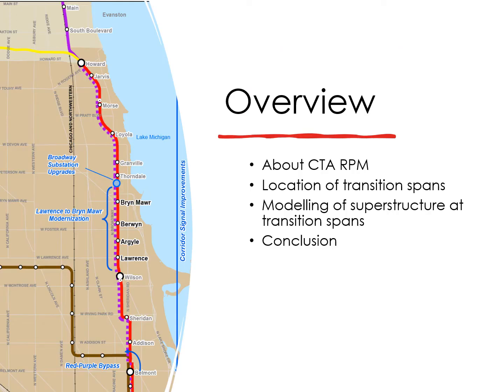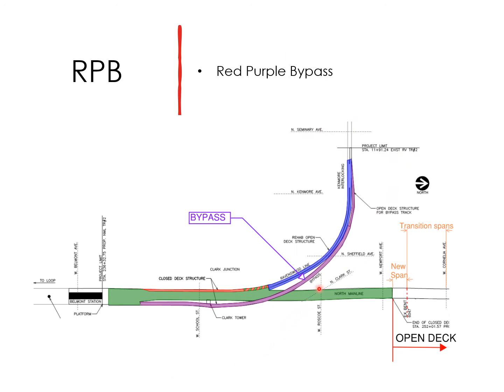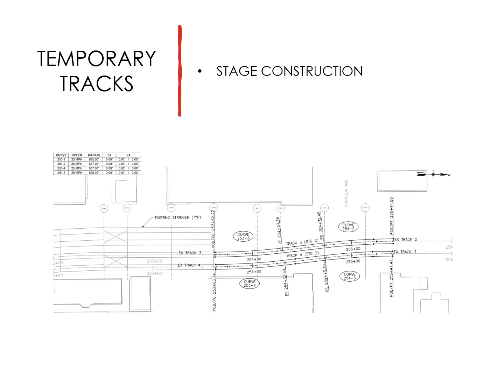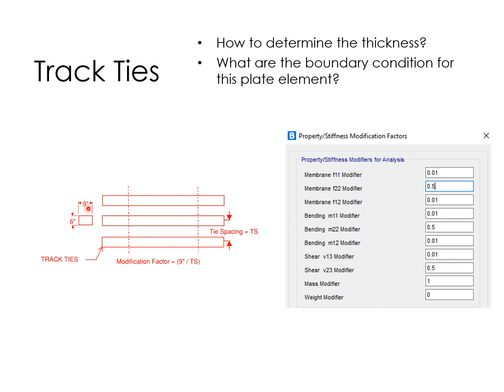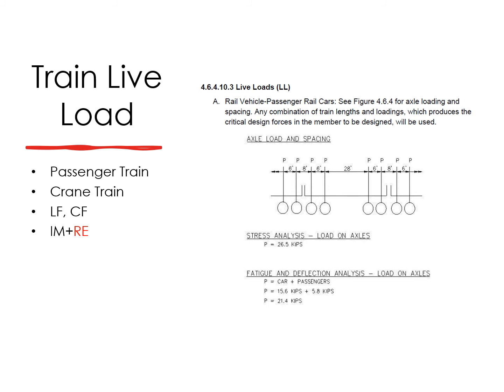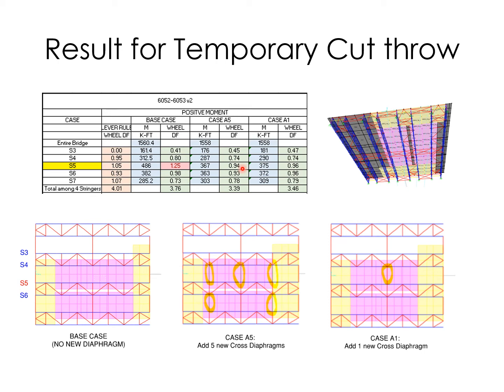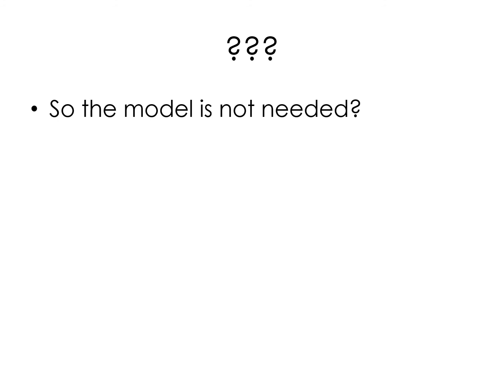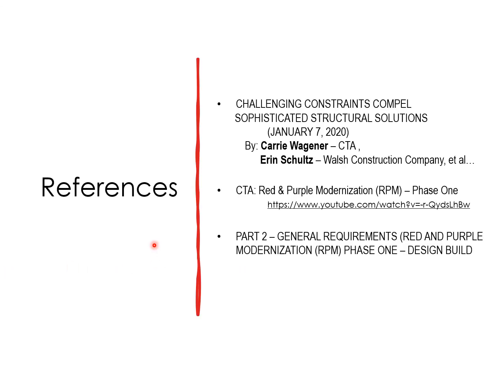October 2021 SEI Presentation | CTA RPM – Open Deck Steel Superstructure Modelling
October 2021 Structural Engineering Institute Presentation | Chicago Transit Authority (CTA) Red Purple Modernization (RPM) – Open Deck Steel Superstructure Modelling
Speaker: Seng Sok, P.E., Structural Engineer - Stantec